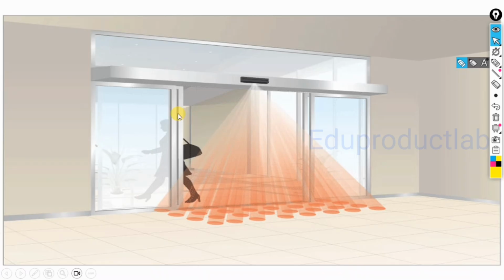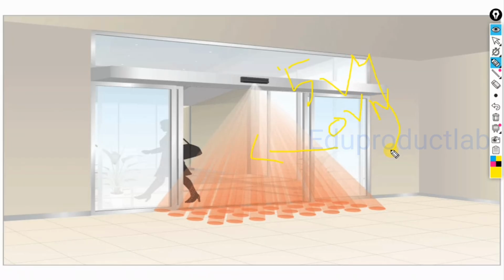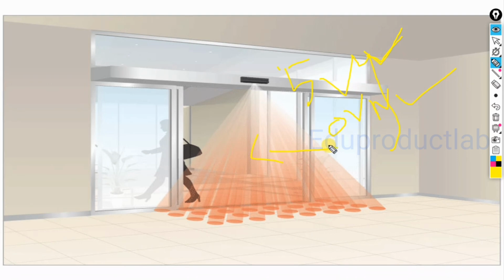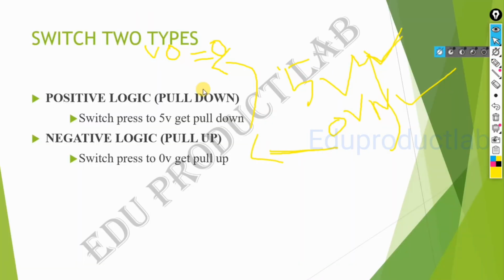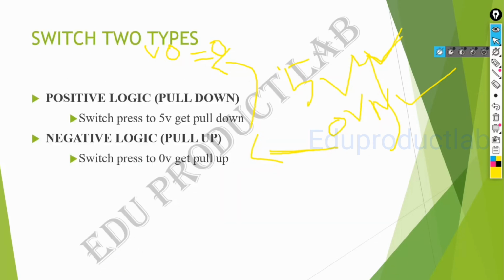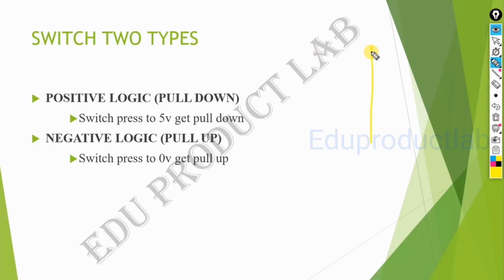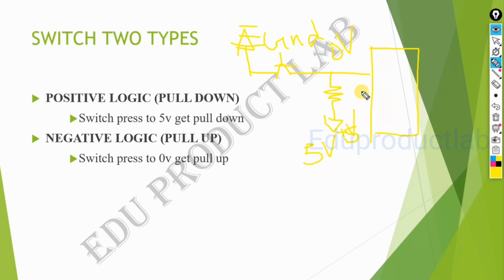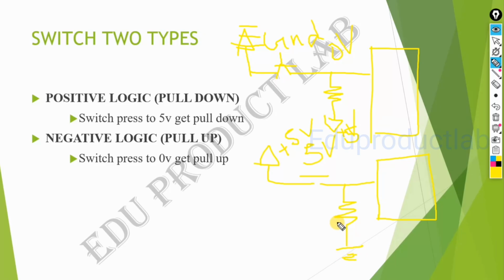EDUCPP Part 12 PIC16F877A Switch Types Push Button, Toggle, DIP & Limit Switches Explained in Englis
Welcome to Part 12 of the EDUCPP (Embedded C Programming using PIC Microcontroller) series. In this video, you will learn about the different types of switches used in embedded systems and how they are connected with the PIC16F877A Microcontroller. The complete tutorial is explained in simple English, making it easy for beginners to understand.

Switches are one of the most common input devices in embedded systems. Understanding how different switches work is essential before learning switch interfacing and digital input programming.

This tutorial is perfect for beginners, diploma students, engineering students, and embedded systems enthusiasts who want to build a strong foundation in PIC16F877A programming.

In this video, you will learn:
Introduction to Switches
What is a Digital Input?
Types of Switches used in Embedded Systems
Push Button Switch
Toggle Switch
Slide Switch
DIP Switch
Tactile Switch
Limit Switch
Normally Open (NO) and Normally Closed (NC) Switches
Switch Applications in Embedded Systems
Choosing the Right Switch for Your Project

This lesson provides the theoretical foundation required before learning Switch Interfacing with PIC16F877A, GPIO Input Programming, Pull-up and Pull-down Resistors, Debouncing, and Interrupt-based Input Handling.

Whether you are preparing for engineering practicals, embedded system projects, technical interviews, or industrial applications, this tutorial will help you understand the different switch types used in real-world embedded systems.